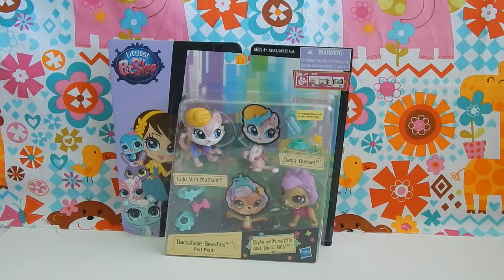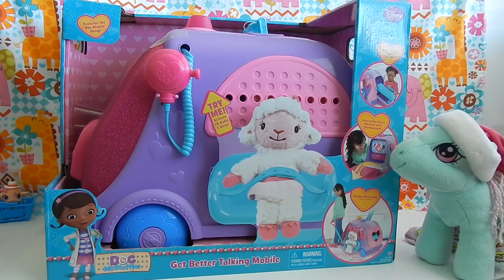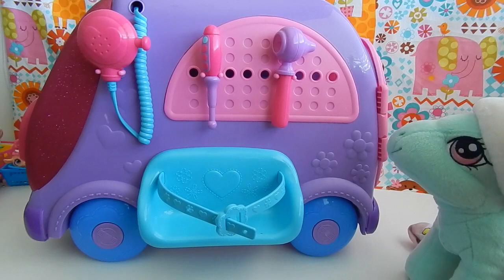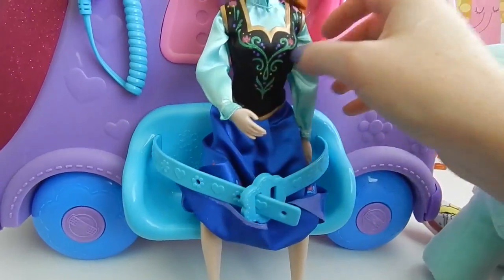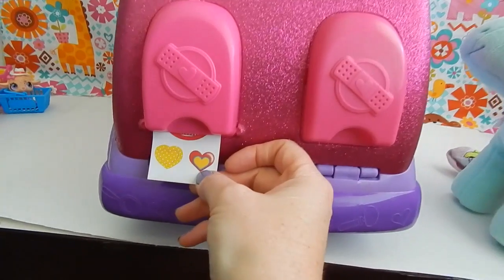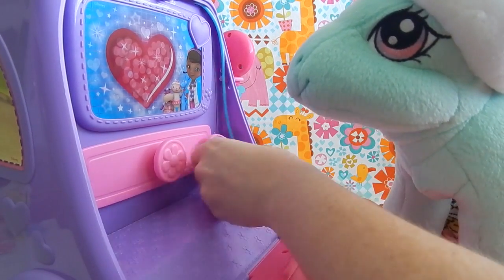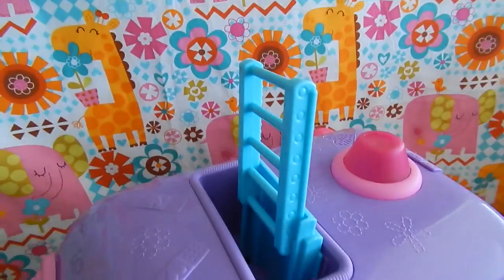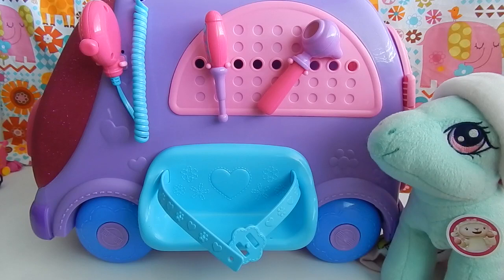Disney Doc McStuffins Get Better Talking Mobile - Minty is Sick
Minty is sick so I try to find out what is wrong with her from the Disney Doc McStuffins Get Better Talking Mobile toy. I bought it at Toys R Us and it costs $49.95. Not only does it light up and have sound but it includes several accessories such as a thermometer, otoscope, cb radio, a stretcher, and some stickers.